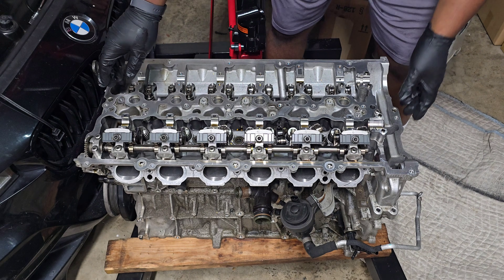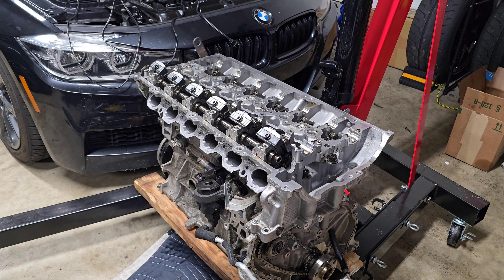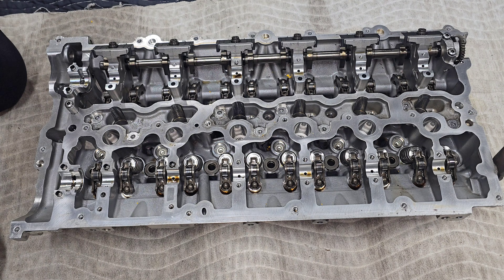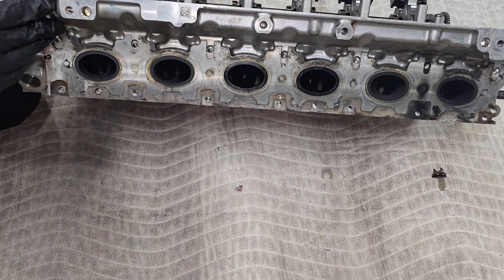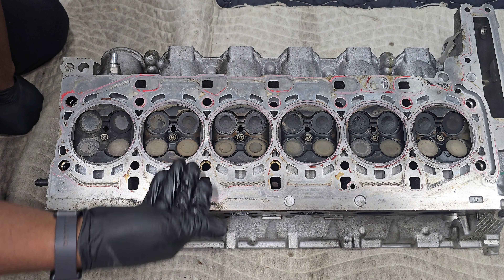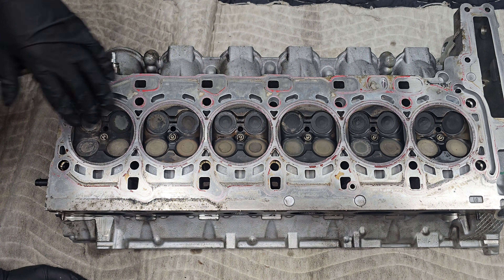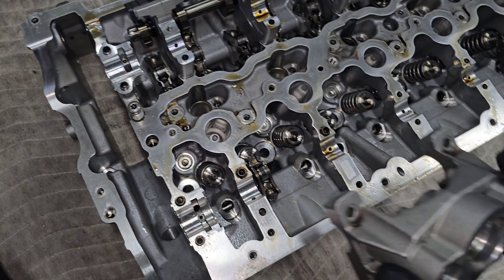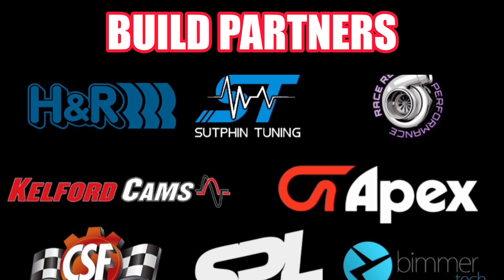A Closer Look at the B58 Cylinder Head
0:00 Intro
0:58 Cylinder Head Removal
3:52 Valvetrain Overview
5:52 Exhaust and Intake Ports
6:29 Underneath
10:43 Oil System
12:48 Final Thoughts